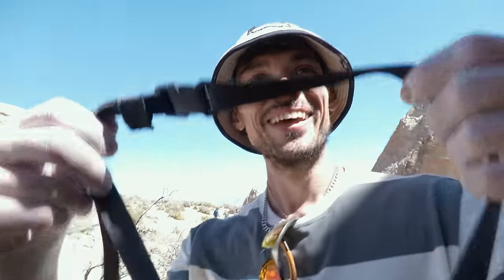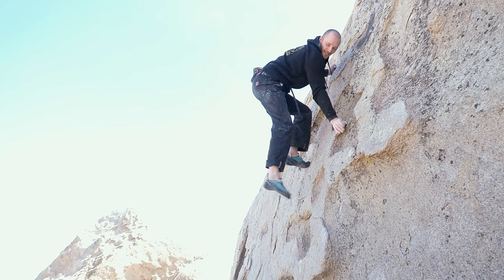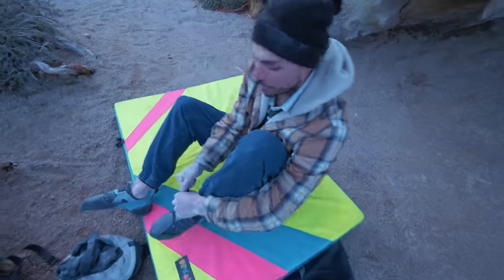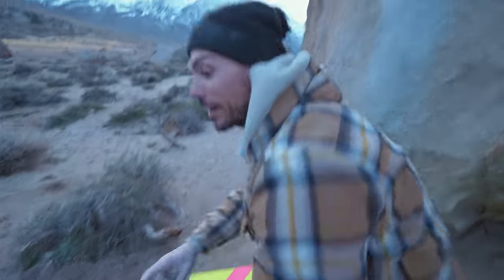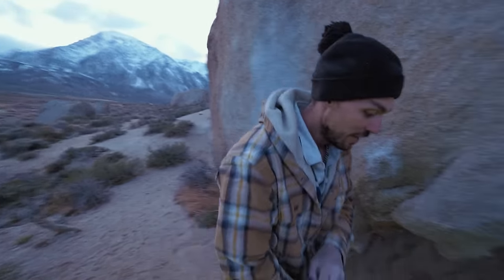America's best Bouldering Area? Bobats VS America 2/3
Omar: @omarbobat
Tom: @pajama_tom
Joe: @joepartridge91
JP: @jeanpierrelupdag
Jake: @jakermason
B: @beidriksaan
Xian: @xiangoh_
Chris: @cluk_animations
Jon: jon_partridge

For the First Time by Mac DeMarco, License ID: OBaj7g8yv9l